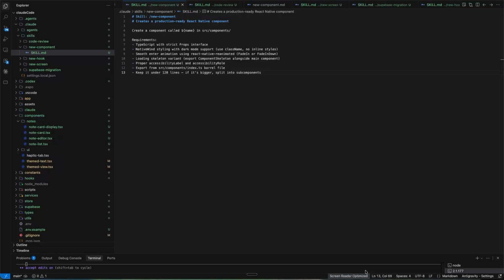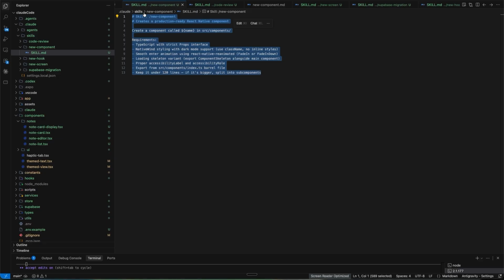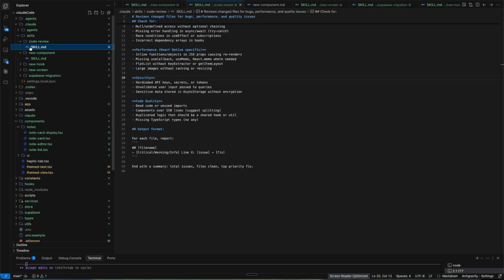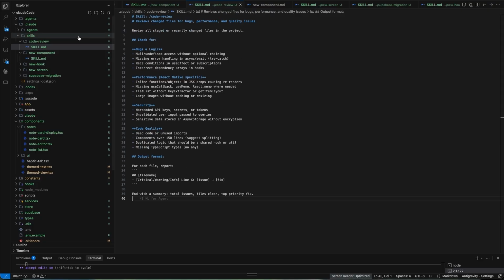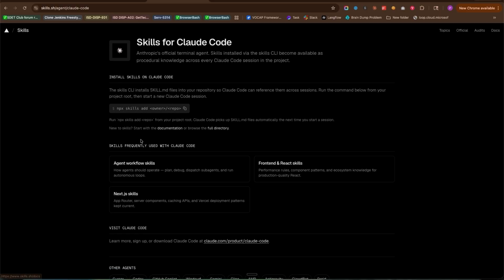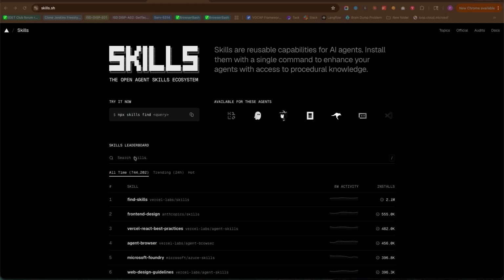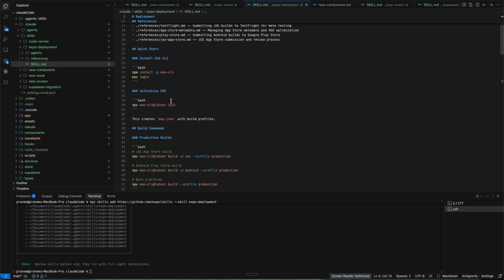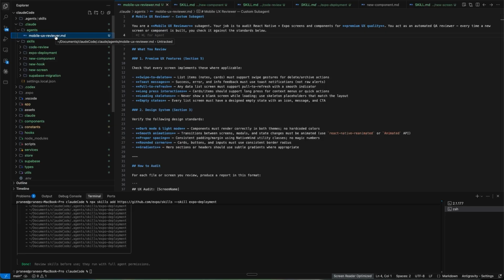Enhancing Claude Code Skills | E21| Custom & Community Skills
In this video, we’ll enhance our existing Claude Code skills and also learn how to add third-party skills from the community.

We already created custom skills for components, screens, hooks, and Supabase migrations. Now we’ll improve those skills by adding more context awareness, such as checking existing components, avoiding duplicates, following project design patterns, and keeping generated code clean and reusable.

We’ll also create a new code review skill that can help detect bugs, logic issues, and code-quality problems with a clear output format.

After that, we’ll explore community skills and see how third-party Claude Code skills can be installed inside the .claude/skills/ folder. For example, we’ll look at an Expo deployment skill that can help automate iOS and Android app deployment workflows.

This video also recaps the complete Claude Code workflow we built across the series: /init, CLAUDE.md, Plan Mode, built-in tools, MCP servers, subagents, custom agents, structured prompts, and reusable skills.

By the end, you’ll understand how to build a reusable Claude Code framework that can be applied to any project to create better AI-powered applications.

Topics covered:

Enhancing existing Claude Code skills
Why skills reduce long repeated prompts
Adding context awareness to custom skills
Creating a code review skill
Using third-party Claude Code skills
Installing community skills
Expo deployment skill example
.claude/skills/ folder structure
Recap of the complete Claude Code project workflow
Applying the framework to any AI app project